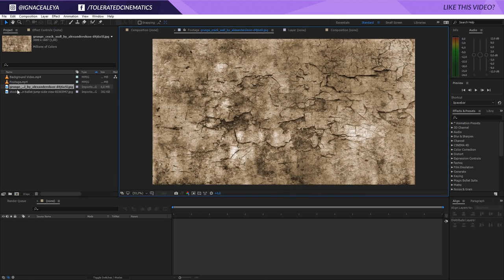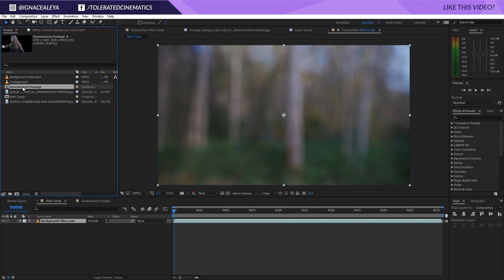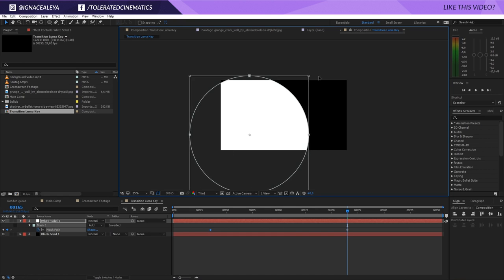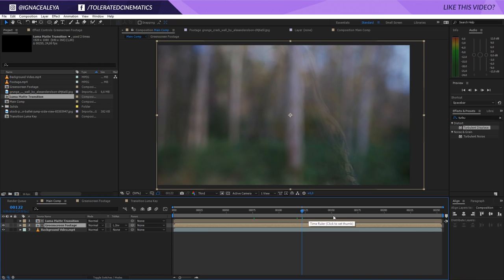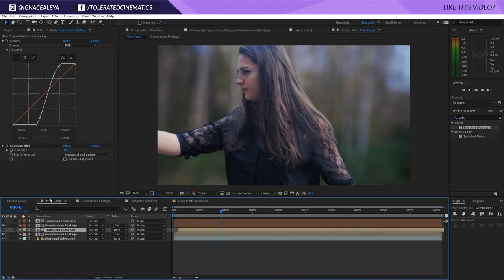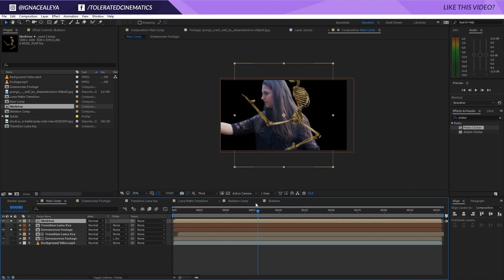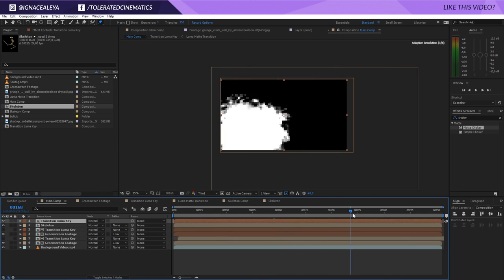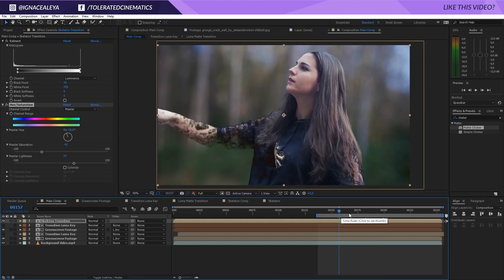How_To_Create_an_EPIC_DISINTEGRATION_Animation_Effect